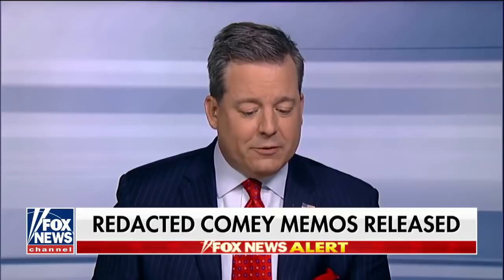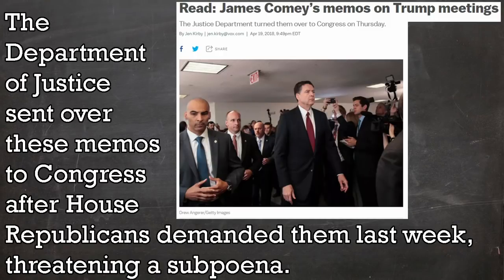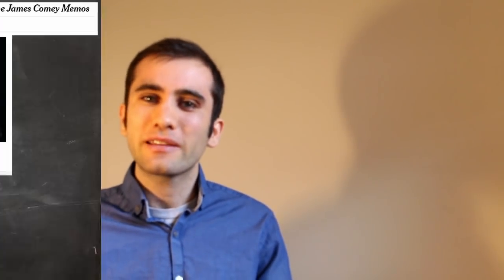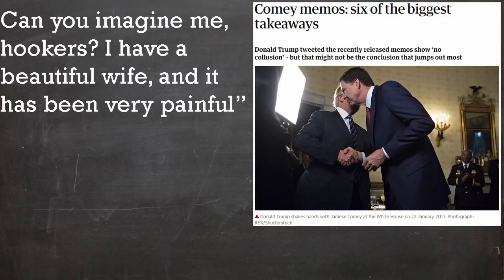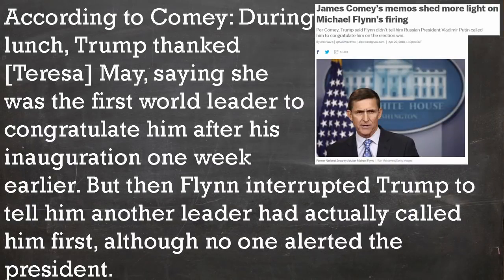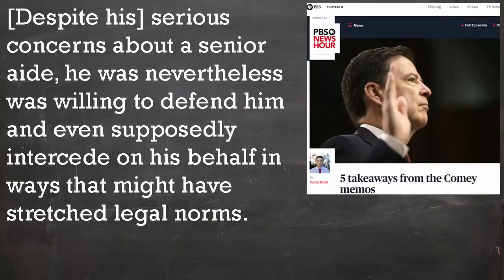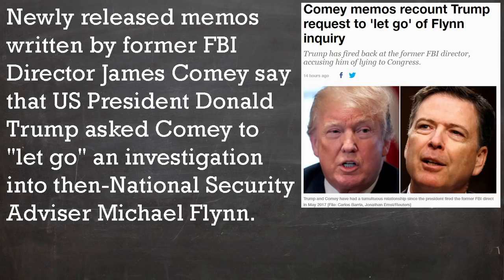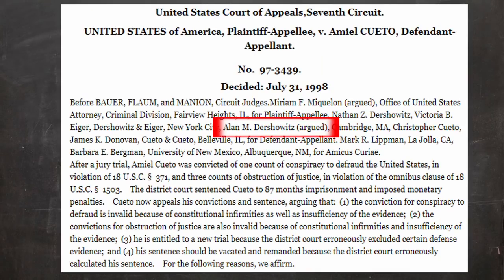The Comey Memos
Comey just released memos detailing his interactions with Donald Trump before being fired. Here's everything you need to know about them.